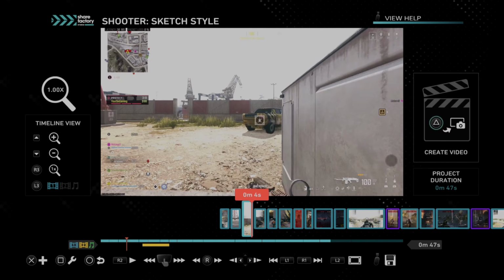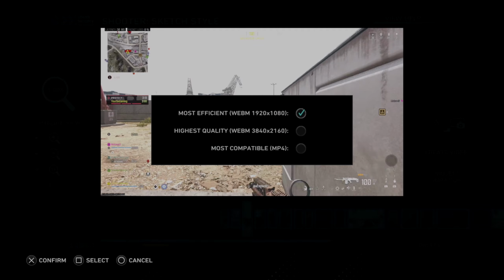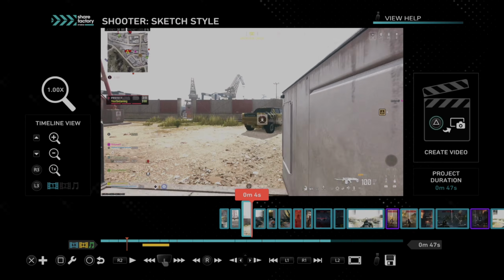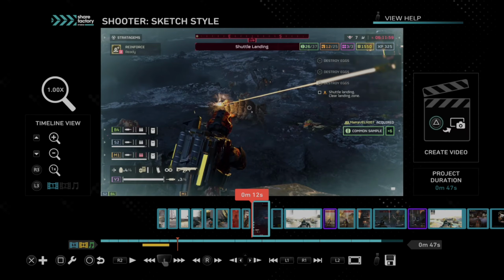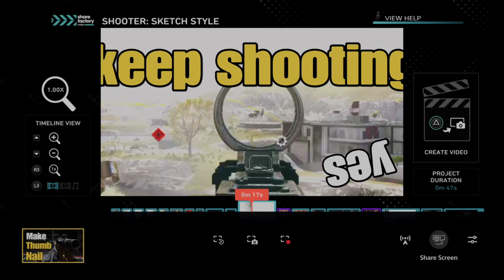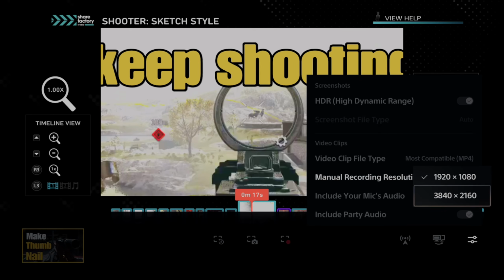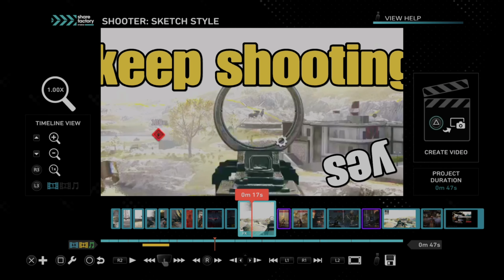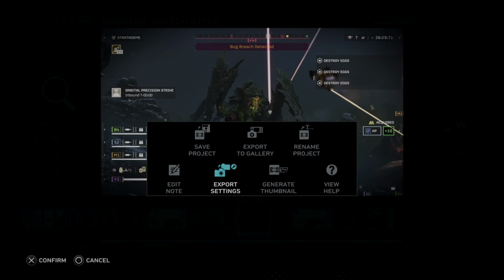How to Change Video Export Resolution to 1080p or 4k in Sharefactory on PS5 (Video Editing)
To change the video export resolution in Share Factory on your PS5, follow these steps:

Open Share Factory Studio: Launch the Share Factory Studio app on your PS5.
Edit Your Video: Import your video project or create a new one.
Adjust Resolution Settings:

If you want to export in 1080p, ensure your project settings match this resolution.
For 4K, make sure your project settings are set to 4K.
Export Your Video:

Once your video is ready, go to the export menu.
Choose the desired resolution (1080p or 4K).
Follow the prompts to complete the export process.